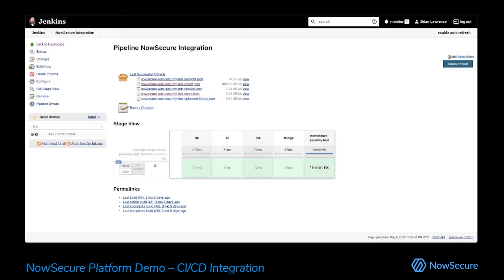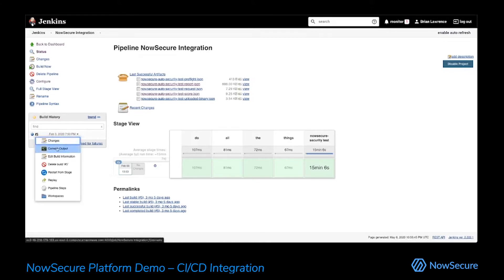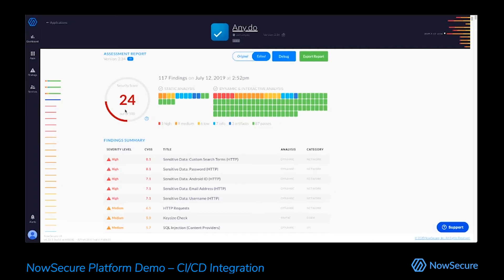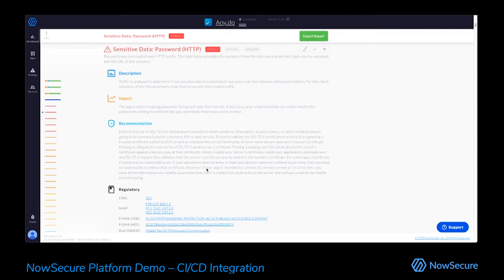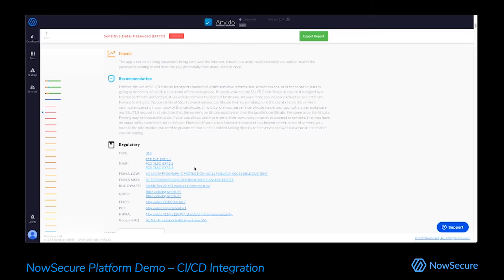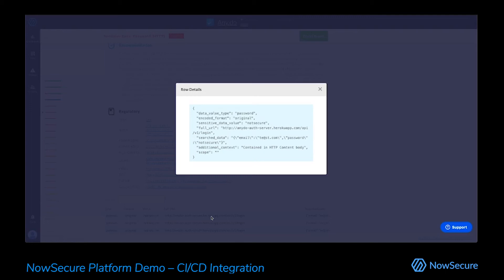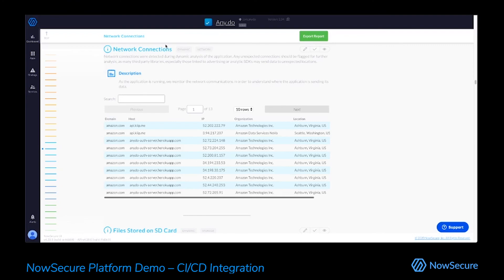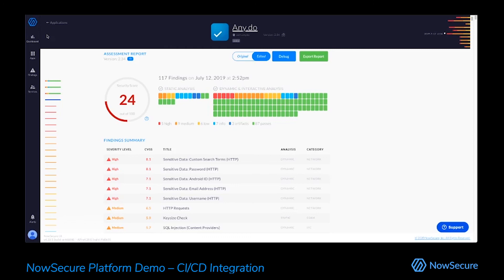NowSecure Platform Demo - CI/CD Integration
A brief 9-minute demo of NowSecure Platform.

The NowSecure Platform centralizes and streamlines modern mobile app security and privacy testing within one, easy-to-use portal. Purpose-built for mobile app DevSecOps, the NowSecure Platform provides fully automated static and dynamic security testing, which can be integrated directly within the mobile app software development life cycle (SDLC).